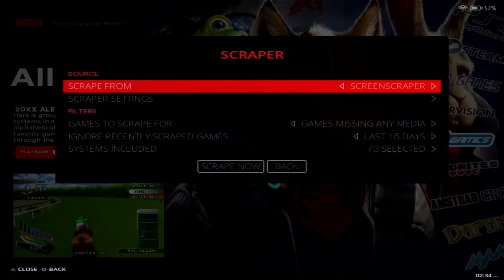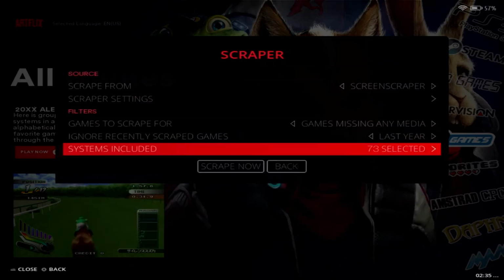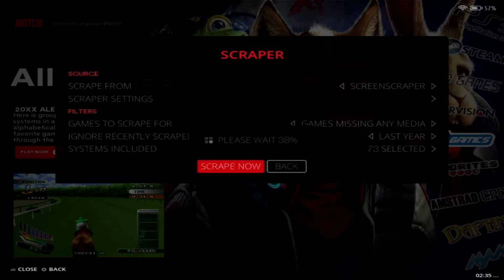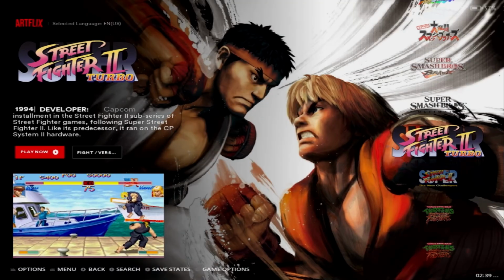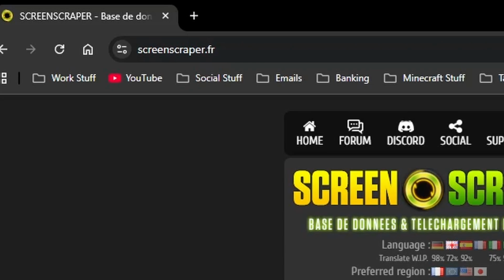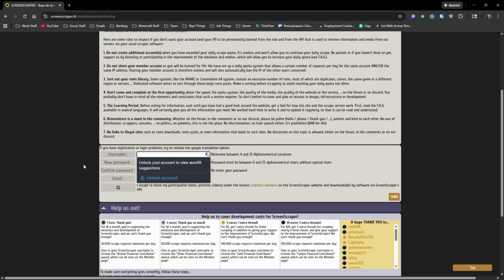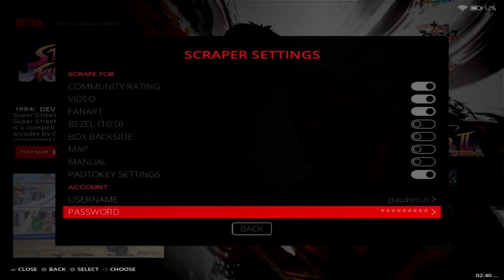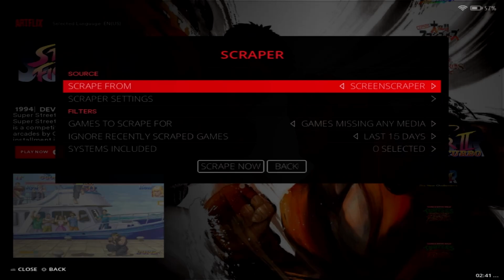How to Scrape Box Art in Batocera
In this video, I show you how to scrape and download box art for your games in Batocera using ScreenScraper. If your game library is missing cover art, screenshots, or metadata, this step-by-step guide will help you clean everything up and make your collection look great.

I walk through the scraping process inside Batocera, explain some important settings, and show you how to get the best results when downloading artwork for your retro games.